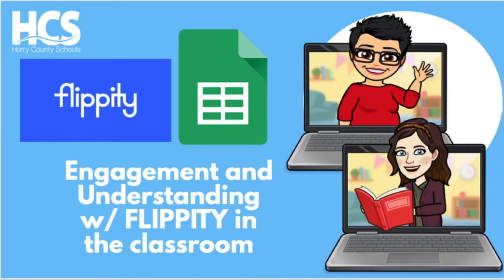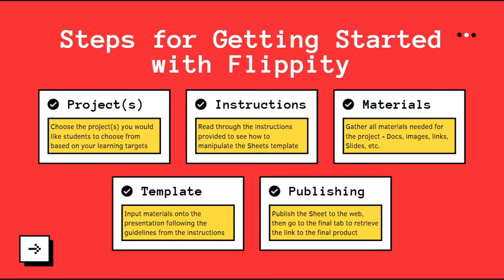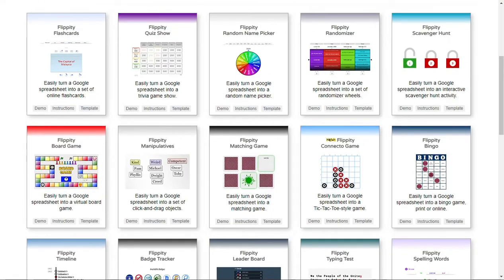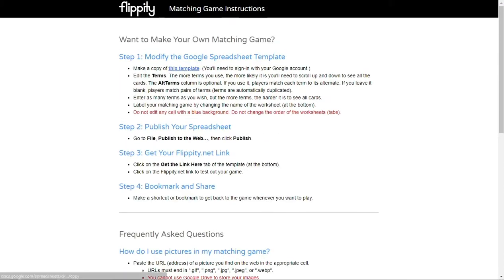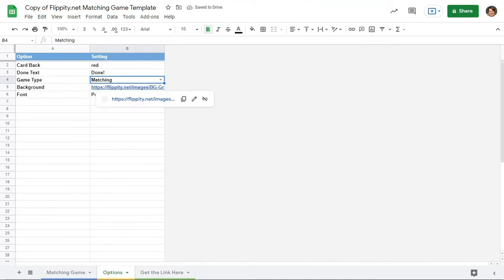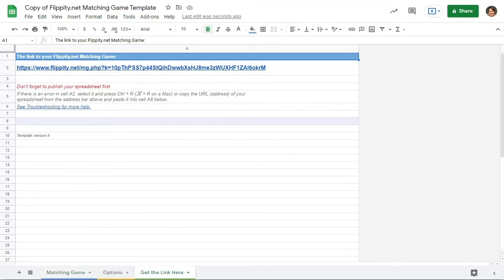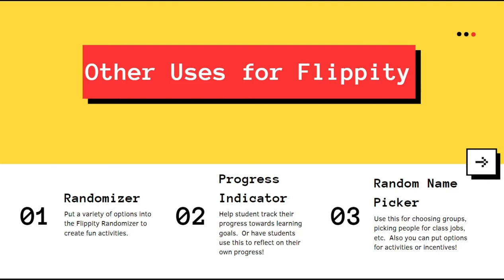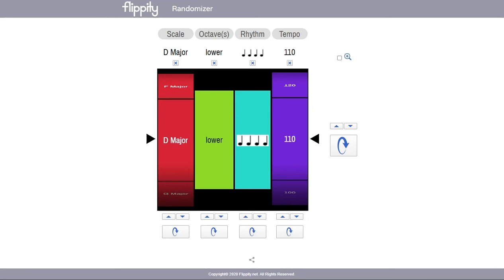Increase Engagement and Build Understanding in the Classroom using Flippity - Horry County Schools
Explore all that Flippity has to offer! Help your students become more comfortable with Google Sheets. Find new ways for students to demonstrate their understanding. Use the Flippity program to create review games, projects, and more to help students demonstrate their mastery. Don't forget the other Flippity resources from these HCSInfluencers for Horry County Schools hcspdl.